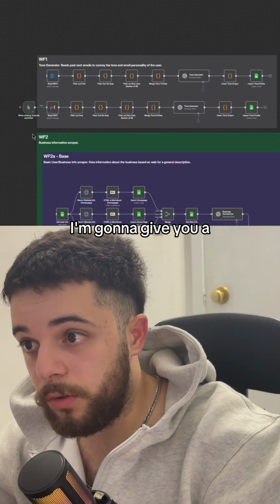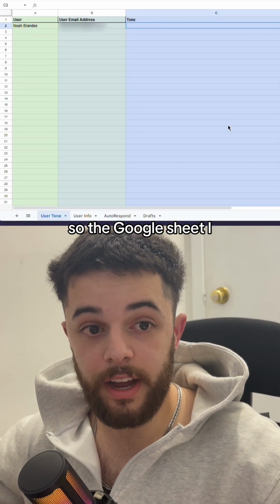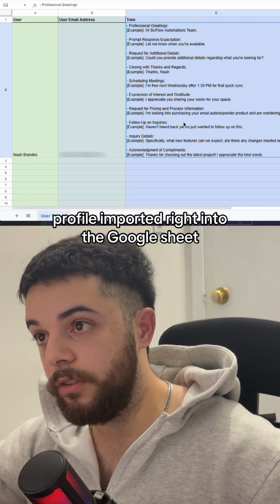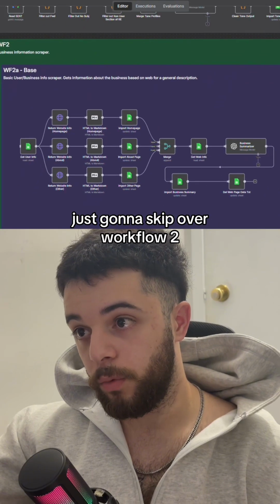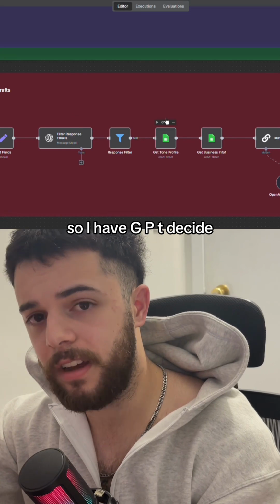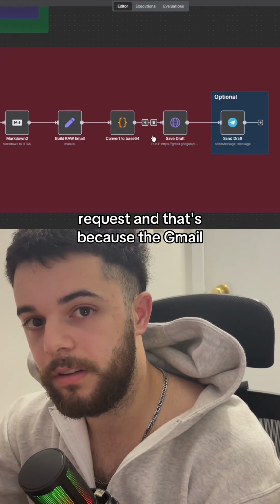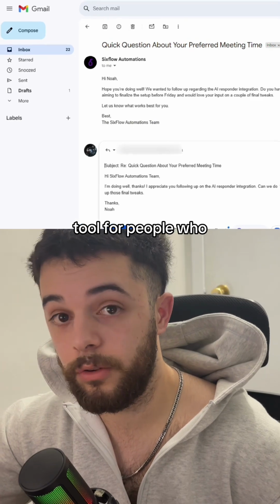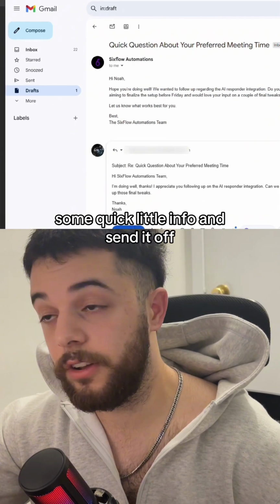Email Autodrafter using n8n 📲